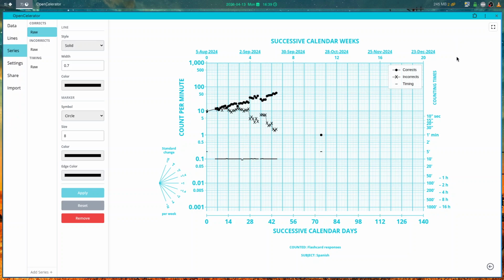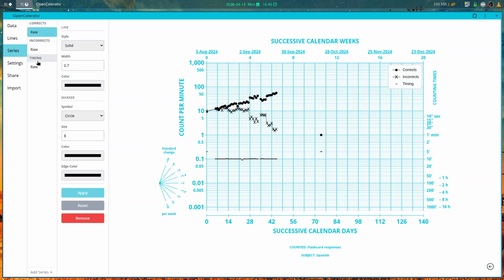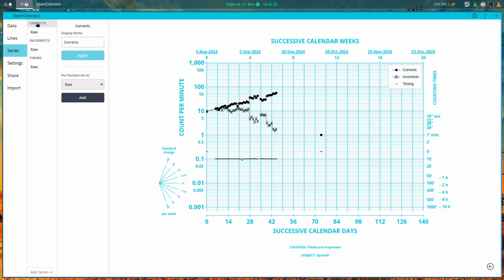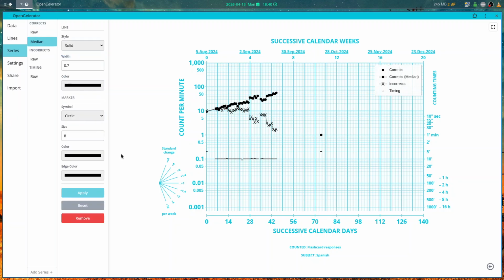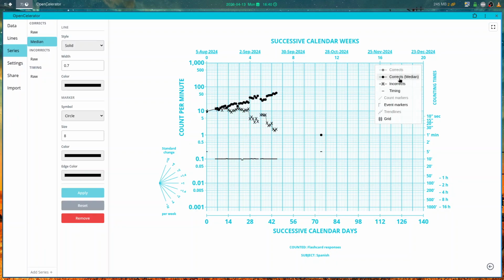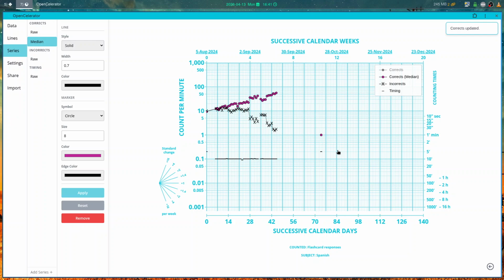OpenCelerator 2 – Charting: Data Series | #5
OpenCelerator has been re-written from scratch as a Progressive Web App (PWA). It will be much easier install and will run on pretty much any device. This playlist provides an introduction on how to use the app. Please be aware that this is alpha software and bugs are to be expected. The only way for the project to continue growing is for users to engage, report bugs — and donate if willing and able.